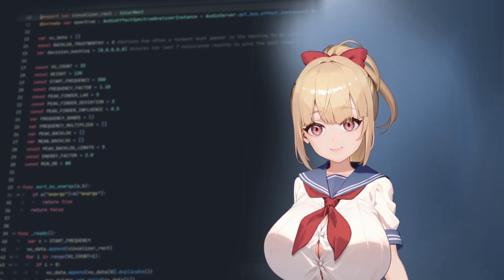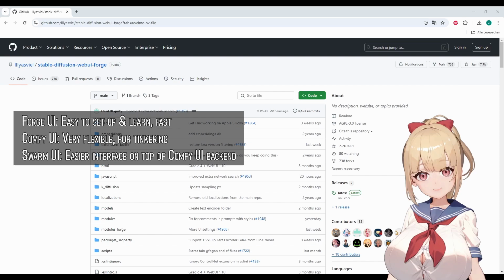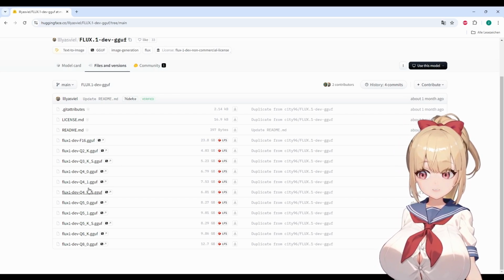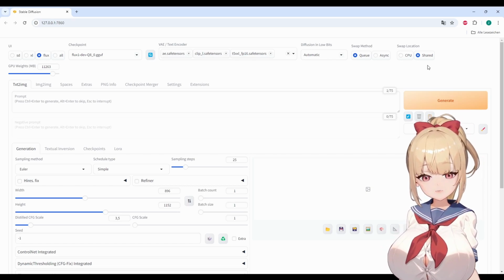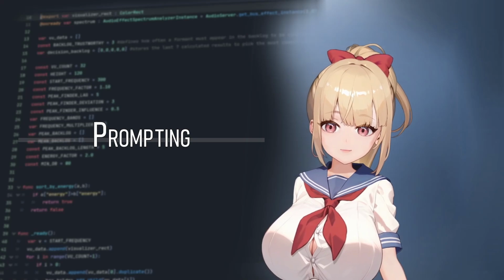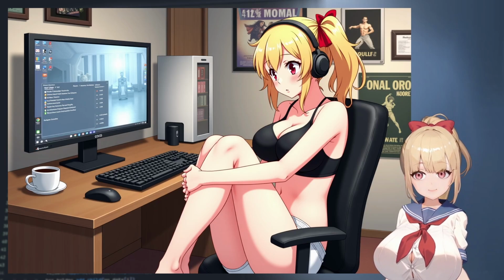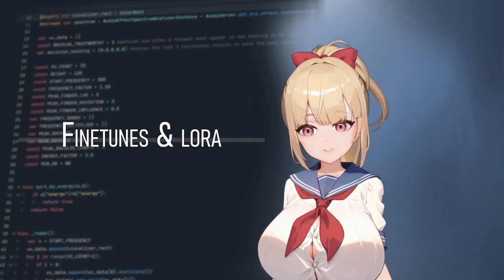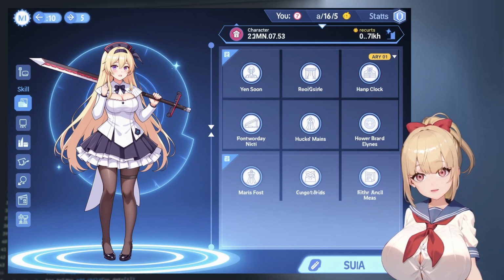Flux Image AI Beginners Guide (for Weebs)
A tutorial about the Flux Generative Image AI from Black Forest Labs.
I go through all the steps to install Forge UI, set it up for Flux and give tips on how to run the model properly. Also hardware requirements and my personal takes on the model.

00:00 Intro & general information
01:08 Hardware Requirements
02:45 Installing Forge
04:18 Files needed to run Flux
07:07 Forge settings for Flux
10:23 Prompting structure
12:18 Using Flux for anime art
15:26 Finetunes and LORAs for Flux
17:14 Pseudo game screenshots (great for indie devs!)
18:31 My two cents on the model